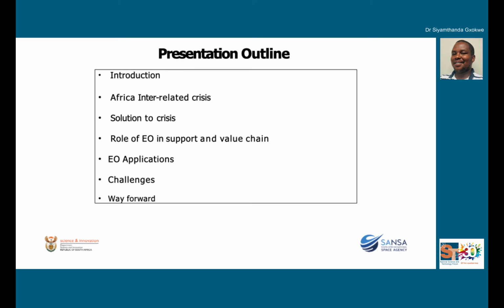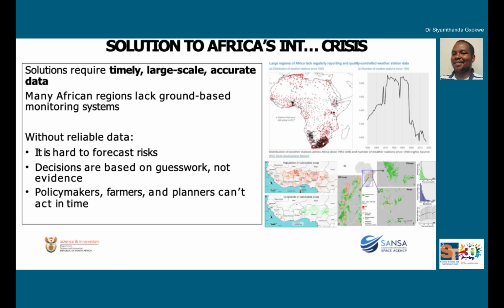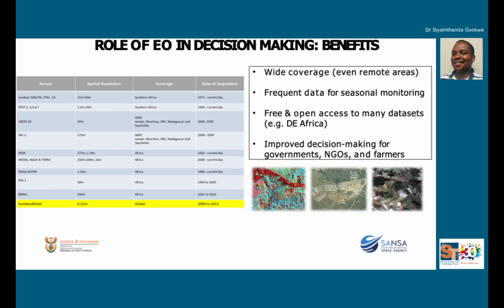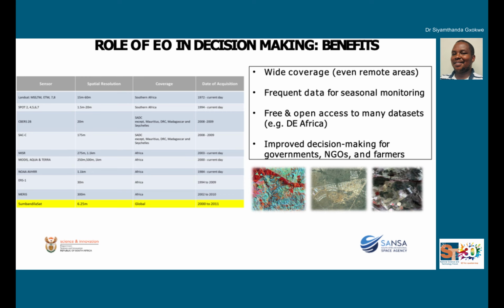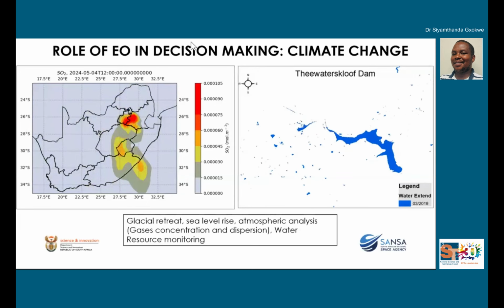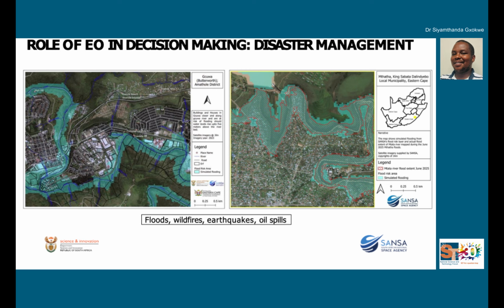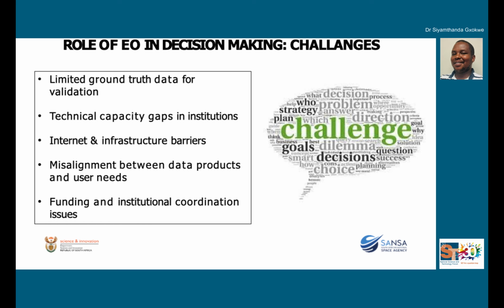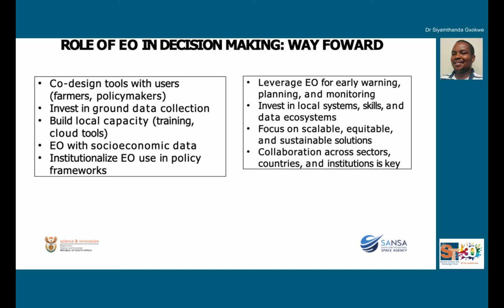Dr Siyamthanda Gxokwe, Harnessing Earth Observation to Tackle Climate, Environmental, and Food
Dr Siyamthanda Gxokwe is currently employed at the South African National Space Agency (SANSA) as a Remote Sensing Scientist leading the research on the remote sensing of agriculture and biodiversity thematic area. He holds a PhD in Environmental and Water Science, with a specific focus on wetlands hydrology and remote sensing, from the Department of Earth Science, University of the Western Cape (UWC). He also holds a Master’s of Science degree in Environmental and Water Sciences, specialising in hydrogeology. His research interests include the application of remote sensing and Earth observation data in environmental monitoring and assessment, particularly in dryland wetlands, rivers, aquifers, and rangeland systems. Dr Gxokwe is also a reviewer for various applied remote sensing, environmental, and water-related journals and has published numerous papers in internationally recognised, accredited ecological tracking and remote sensing journals.

Background:
On 1-2 October, the National Science and Technology Forum (NSTF) hosted a discussion forum focused on the impacts of climate change on food security, water and the environment in South Africa (SA) and across the African continent. The event brought together experts from academia, government, and the agricultural sector to explore the challenges posed by rising global temperatures, extreme weather events, and environmental degradation.

Key topics discussed included the vulnerability of smallholder farmers, the role of climate-resilient agricultural practices, and the importance of sustainable water and land management. Speakers also highlighted current research and innovation taking place in SA, and the need for these findings to inform policy and drive action. The event provided a platform for stakeholders to share knowledge, discuss potential solutions, and emphasise the urgency of coordinated efforts to safeguard food systems and livelihoods in the face of climate change.